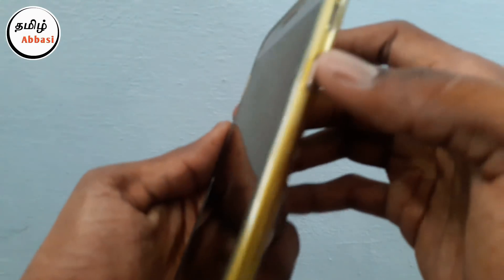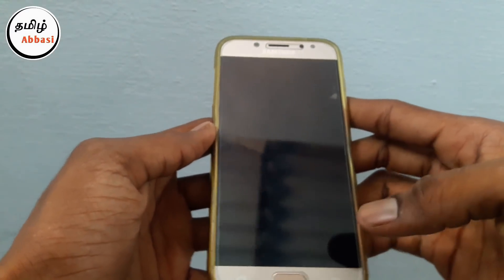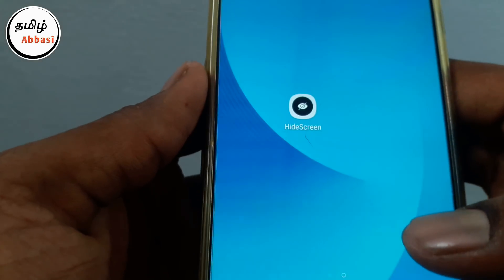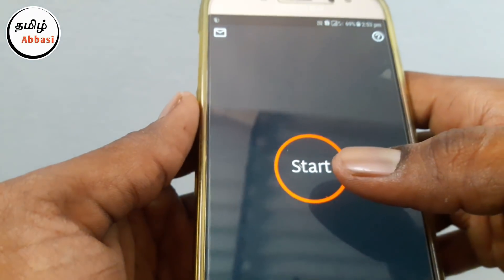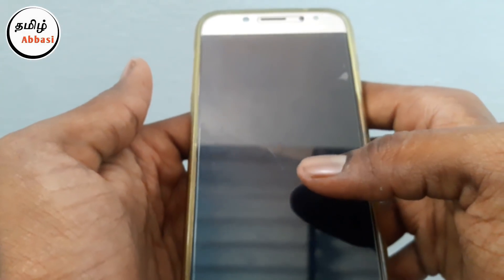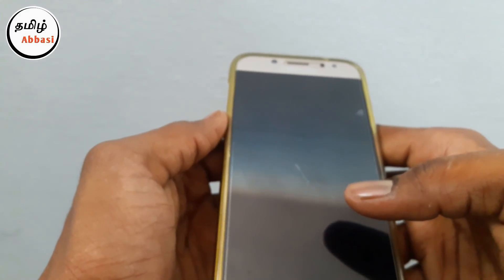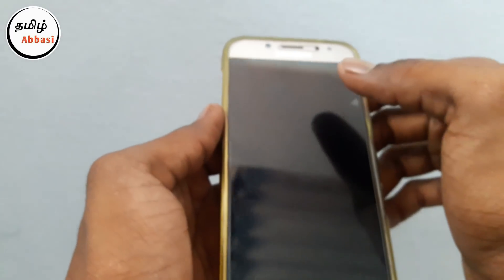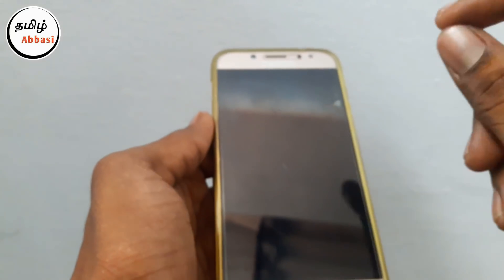NEW TRICK FOR ALL ANDROID MOBILE | Tamil Abbasi